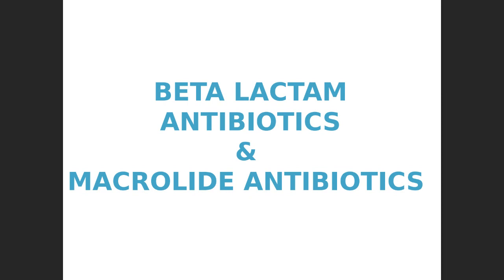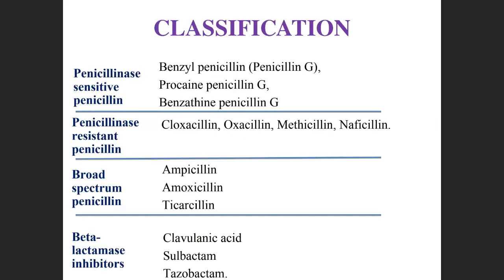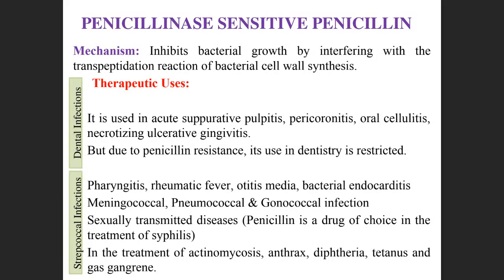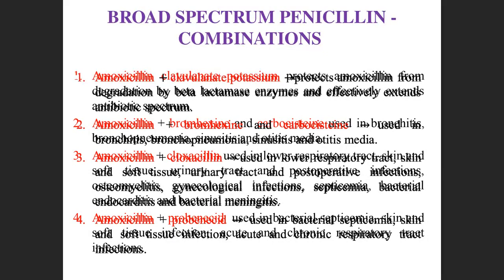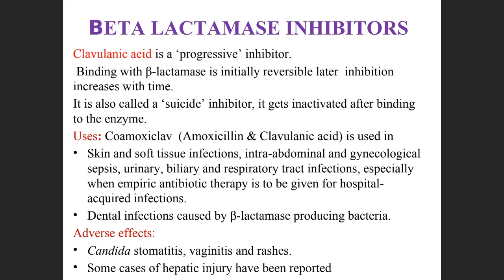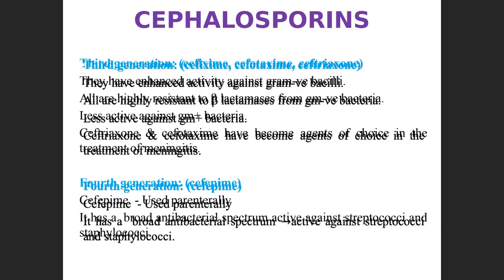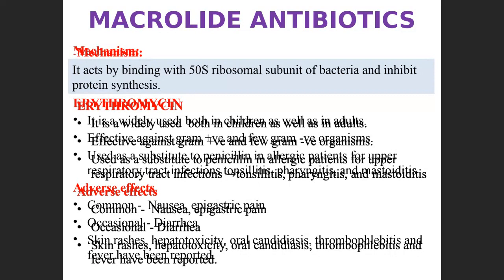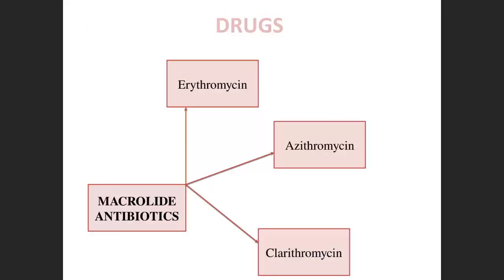Pharmacology Dr. Maryam | L8-Beta Lactam Antibiotics